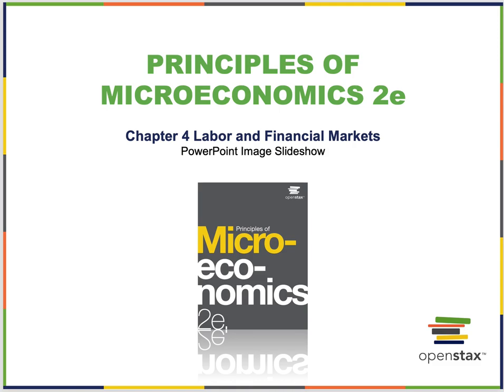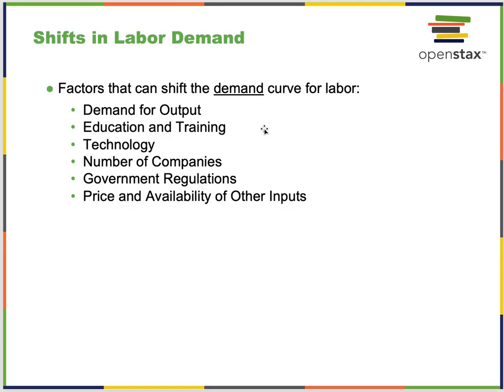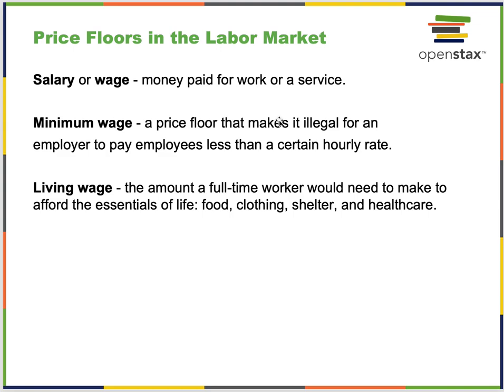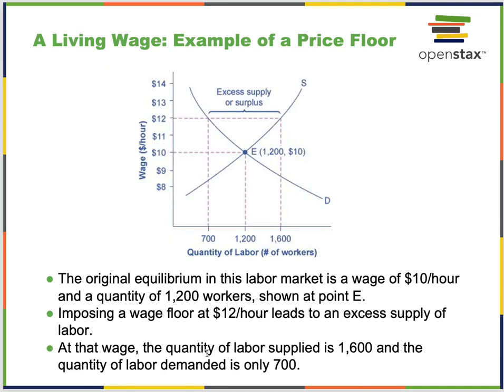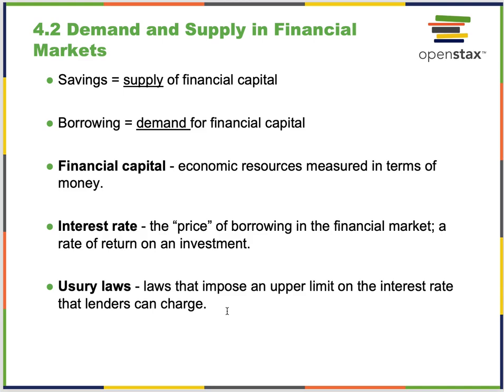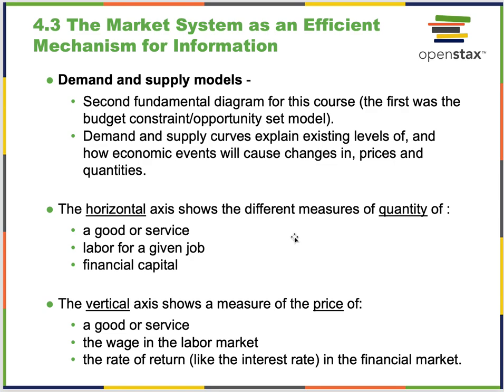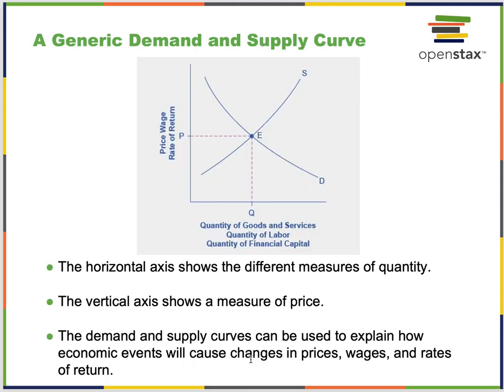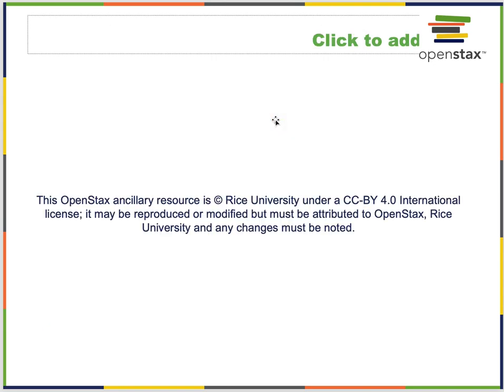Chapter 4: Labor and Financial Markets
This is a lecture for BSE 2212 Principles of Microeconomics at North Park University by Professor Mark Gavoor.